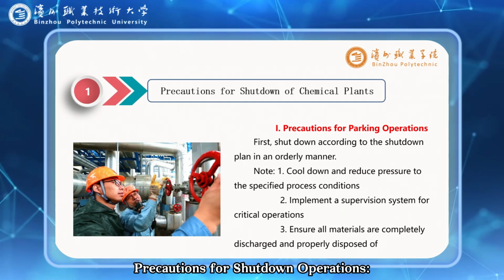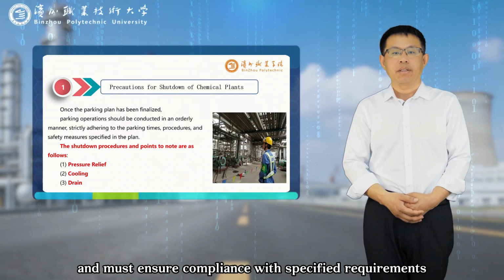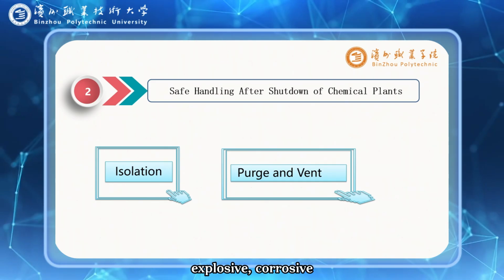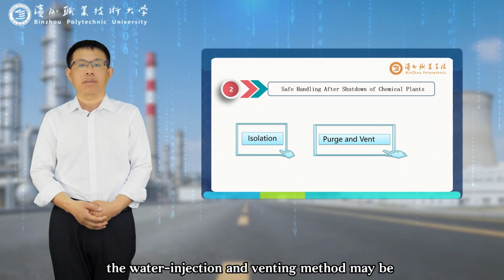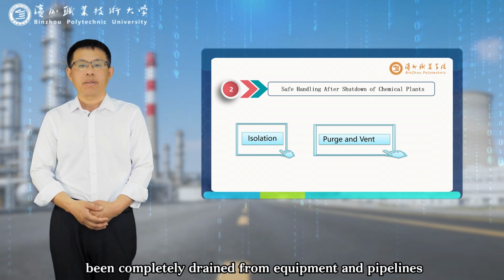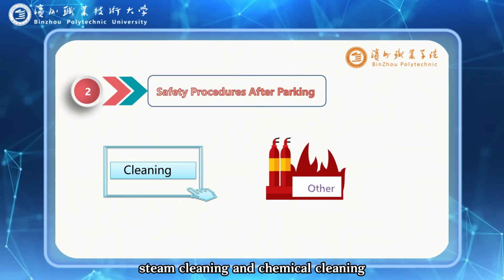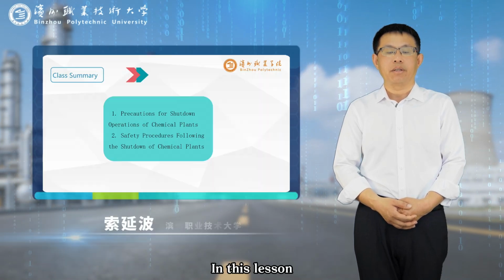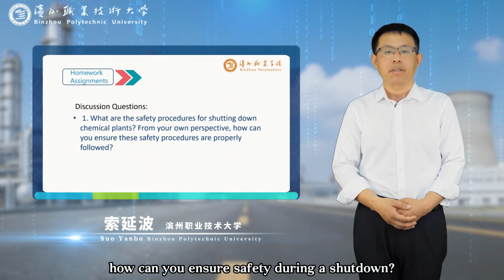5-2 Safety procedures for shutting down chemical plants